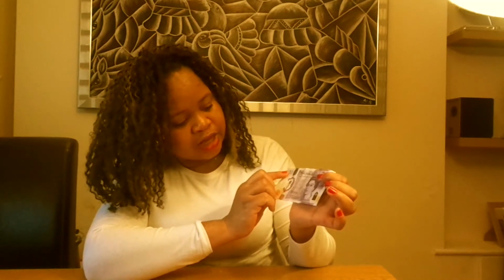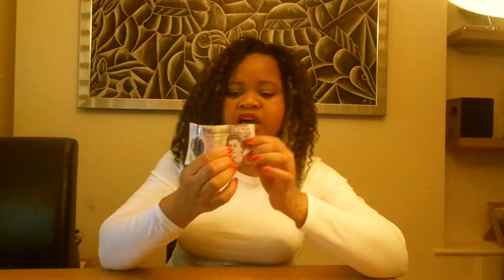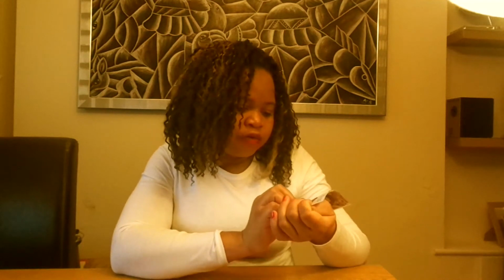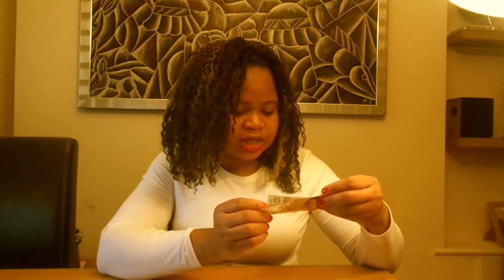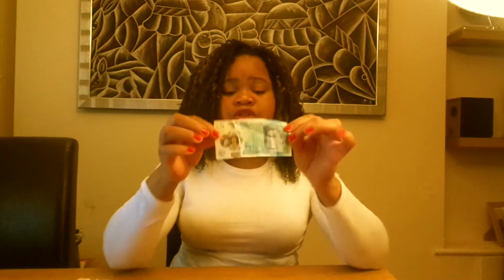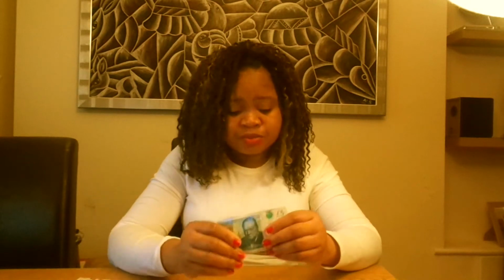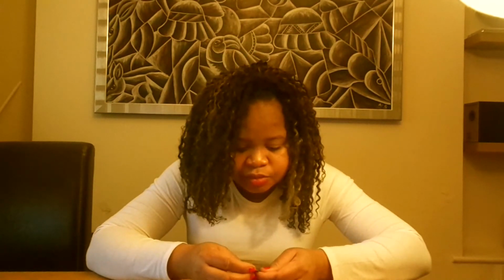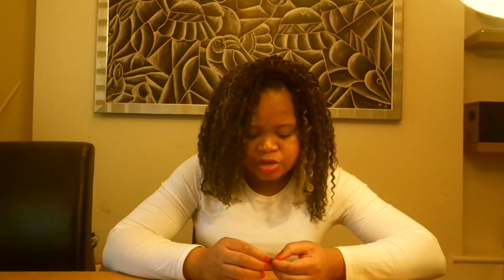NOTES& RARE BRITISH COINS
Britishlifestyle British Rare coins#livecurrency#monetary#perfectcurrency#valuablecurrency#goldcoins#banknotes#Britishnotes#moneysavings#